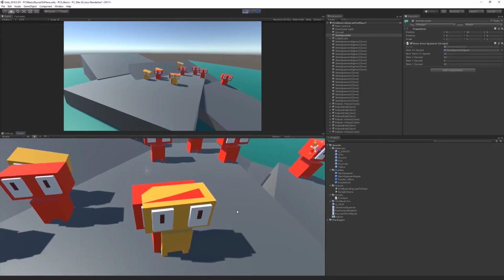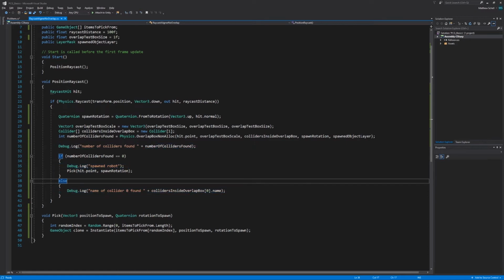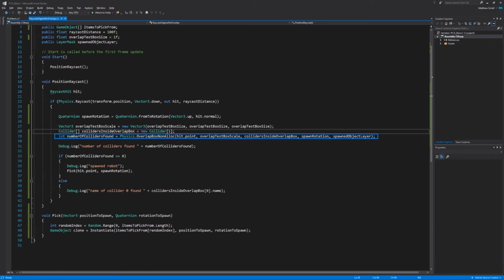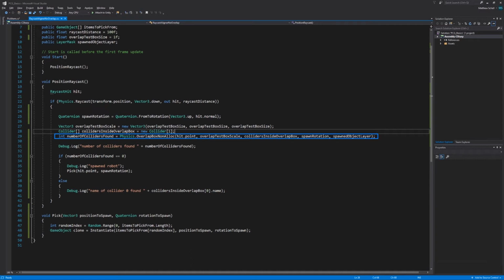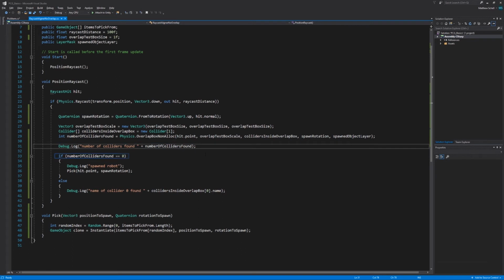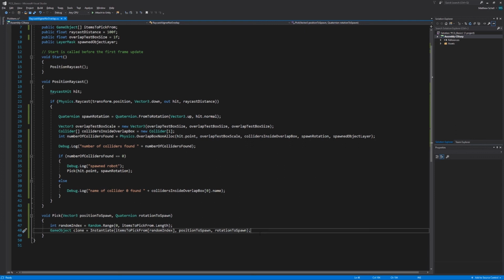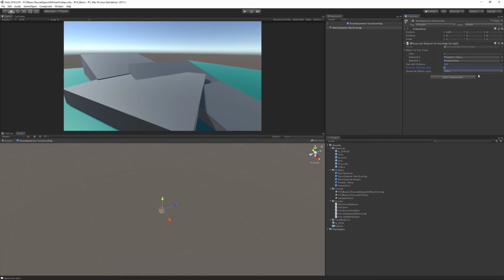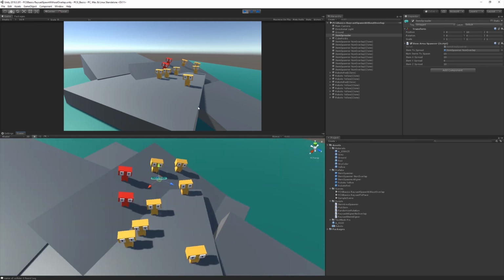Procedural Generation Basics: Prevent Overlap Spawns With Boxcasts In C# [Unity Tutorial]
In this video we learn how to spawn objects randomly while preventing them overlapping objects using a physics technique called a box cast. We can prevent two things from being spawned into the same place by casting a box into that space and checking if it overlaps with anything already there. unity procedural generation boxcast c# unity tutorial unity3d